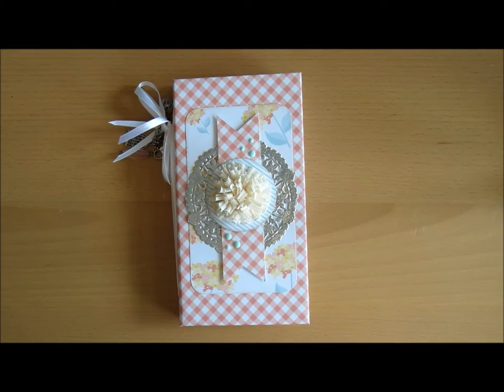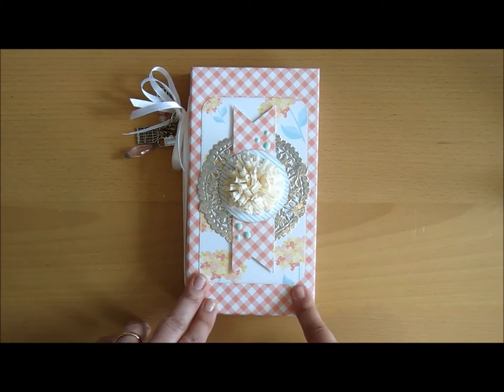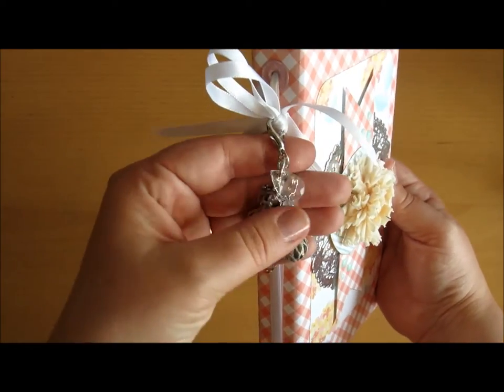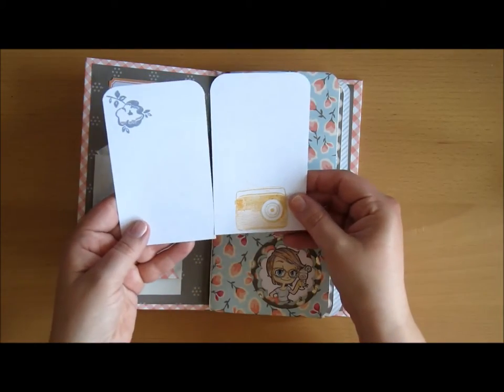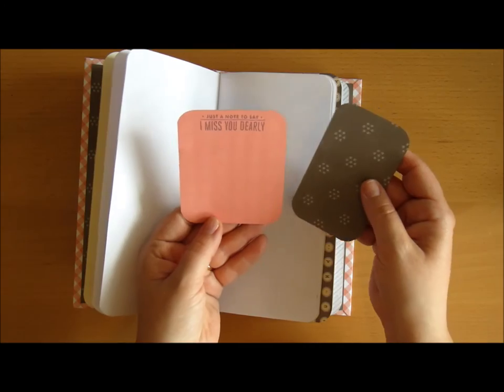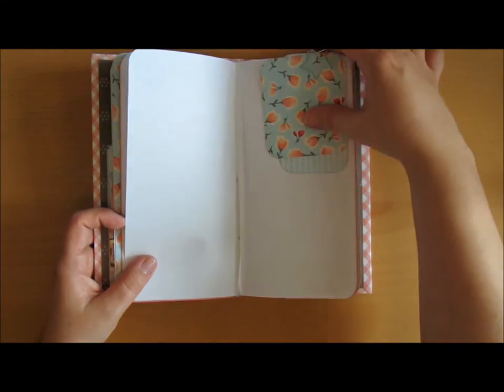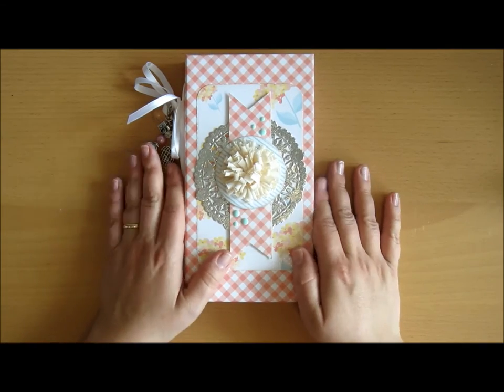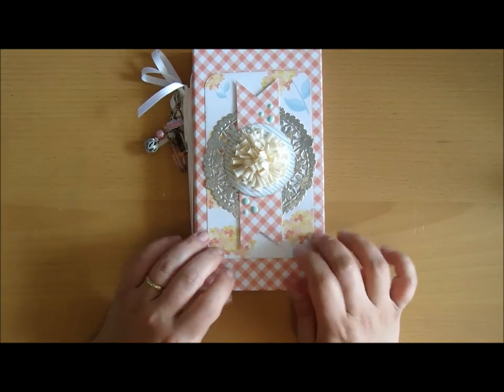Peachy Keen Notebook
This is  travelers notebook of sorts - the cover is the same as in Ginger's tutorial here:

The notebook inside were made using patterned papers, copy paper, stamps and twine.

TFL!